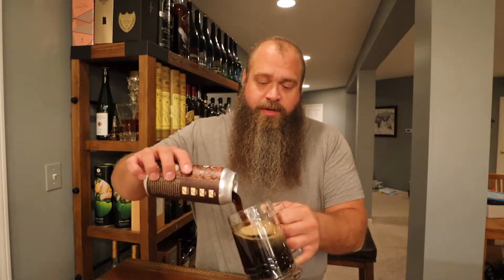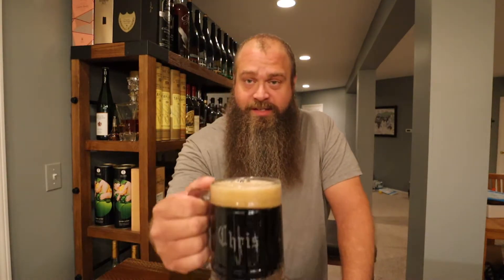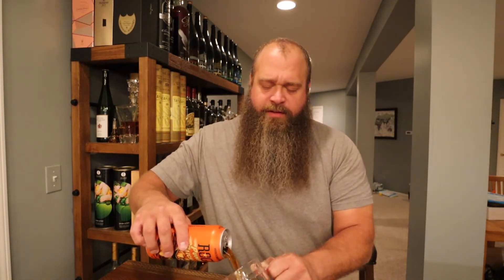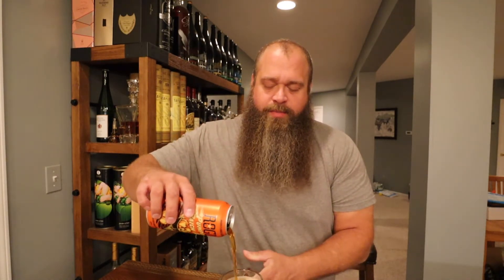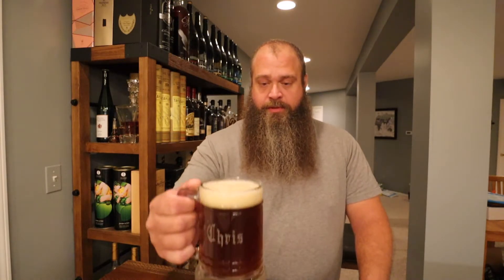Oktoberfest Day 8 of 10!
- Oktoberfest

- Oktoberfest

- Oktoberfest

- Oktoberfest

- Oktoberfest

- Staghorn Oktoberfest

- Oktoberfest

- Oktoberfest

- Frühauf Oktoberfest

- Oktoberfest

- Oktoberfest

- Oktoberfest

- Werktoberfest

- Kick Push Prost

- Festbier Oktoberfest

- Lager Town Oktoberfest

- Take Me To Your Liter!

- Festbier

- Festbier Lager

- After-Burner Oktoberfest

- Oktoberfest

- Hollow Jack’d

- Pumpkin Ale

- Pumpking
- Warlock

- Vanilla Pumpkin Beer
- Jack O’ Latte

- Pumpkin Patch Ale

- Oktoberfest

Places I prefer to buy Beer:

- Awesome selection and prices on wine, beer, and spirits

- Awesome bottle shop and staff. Ability to buy singles without markup.

Facebook Beer Groups I frequent:

- Where the beer chugging game leveled up for me, and where I’ve met a ton of great people. MO based group.

- Who doesn’t like some bathroom humor to go with your beer?! Awesome group of people and get you a poop to open beers!

- The title says it all! The End is Near, So Let’s Drink Beer. Really fun group.

- Great local Chicago Group

- Another great Chicago Group

- Awesome PA based beer group. Fun times!